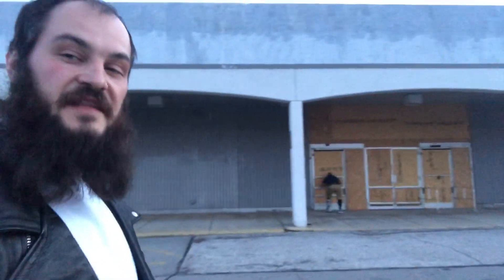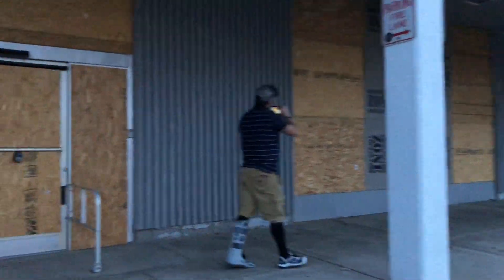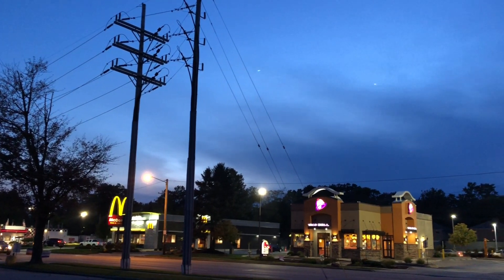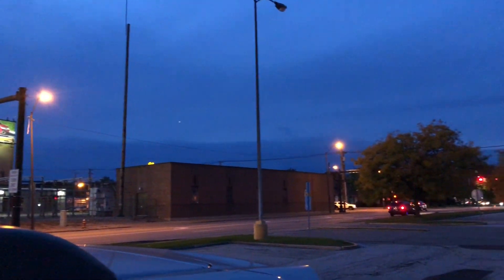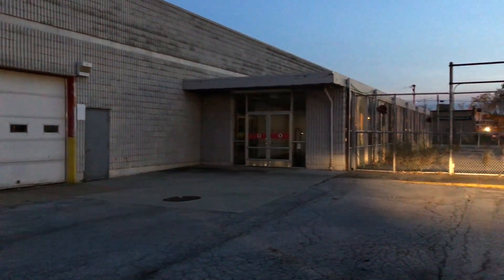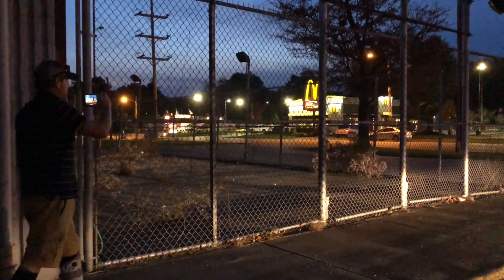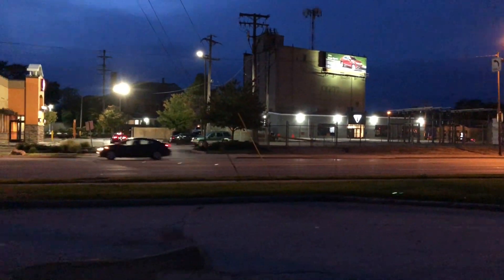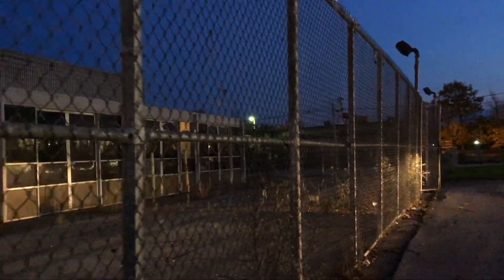Abandoned Kmart in Cleveland , OH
GRM ADVENTURES put out a video on this Kmart before the windows were boarded up. Check it out as it is FIRE!!!